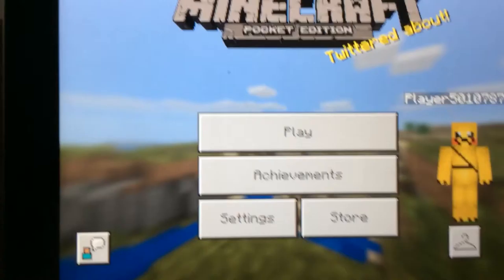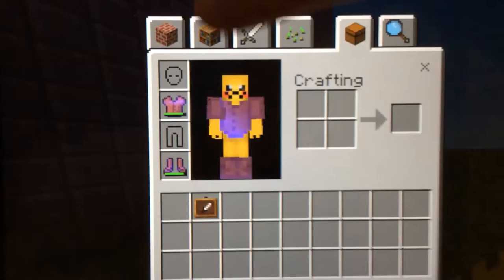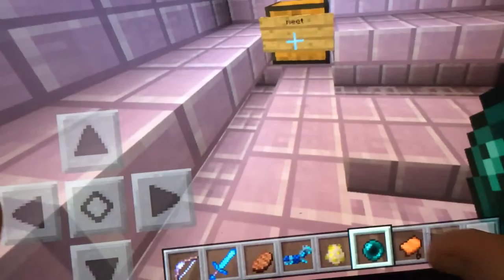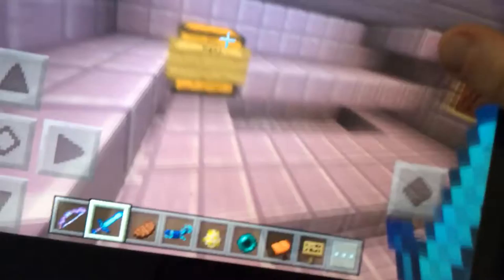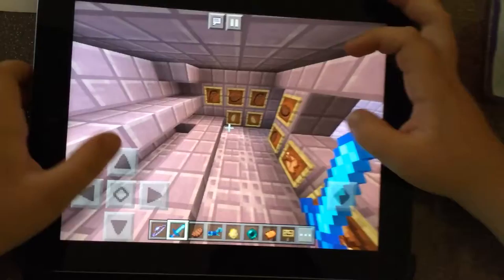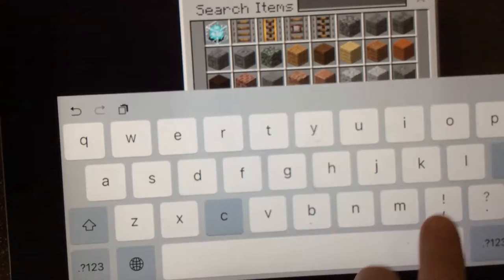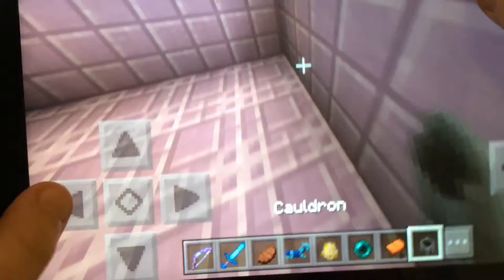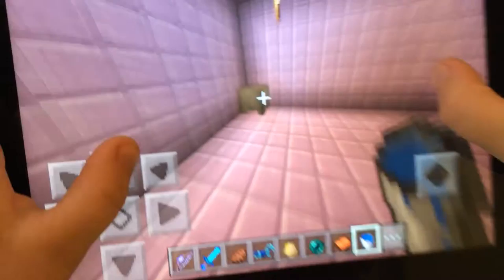How to build a toilet in Minecraft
It's elio craft time